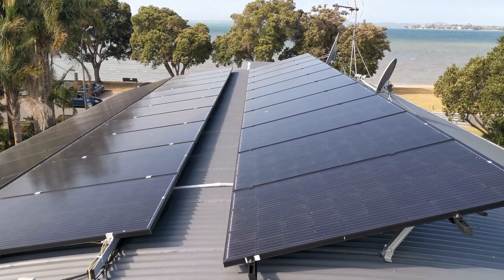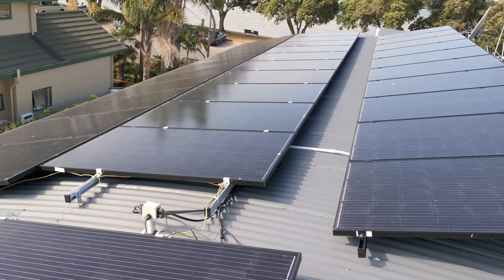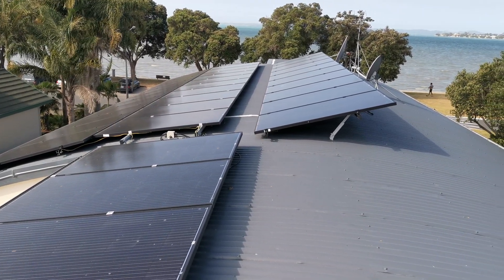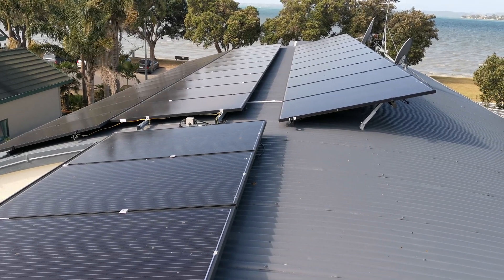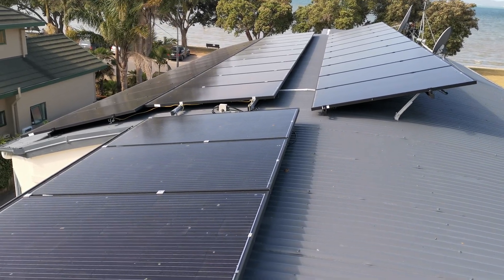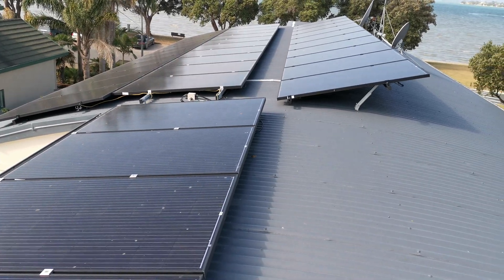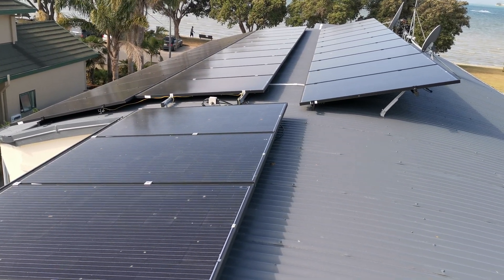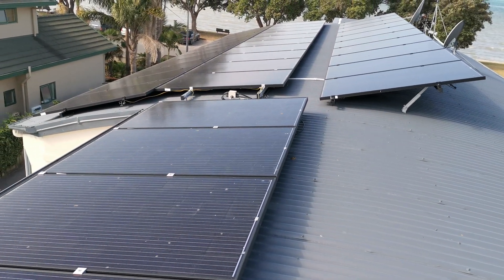Solar Power 10 kw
Free Sun Electricity!